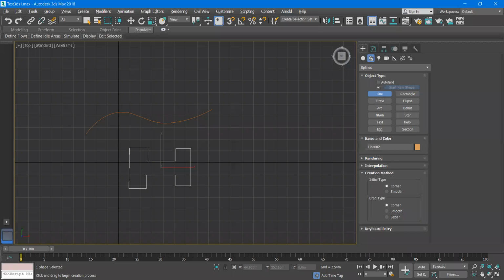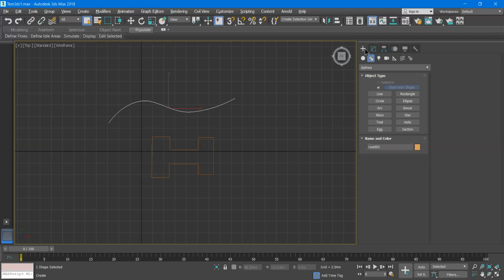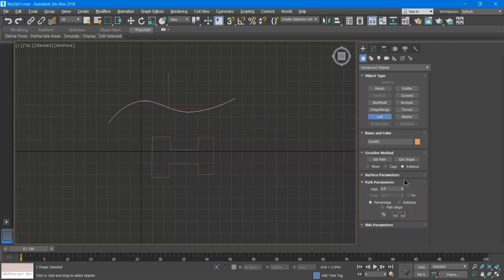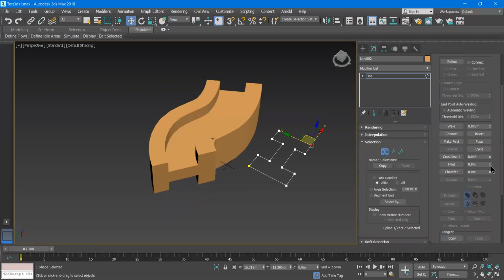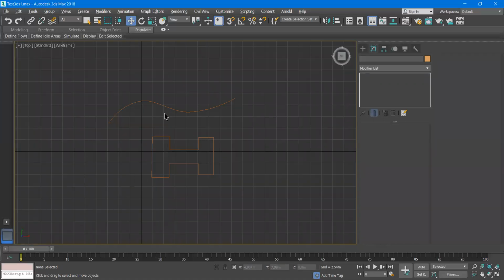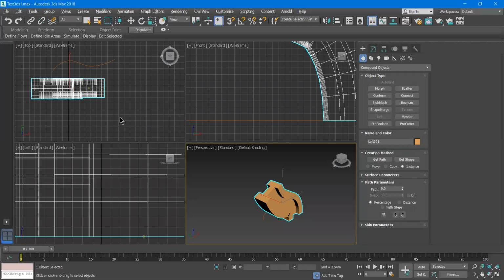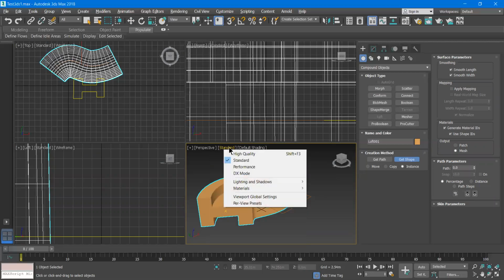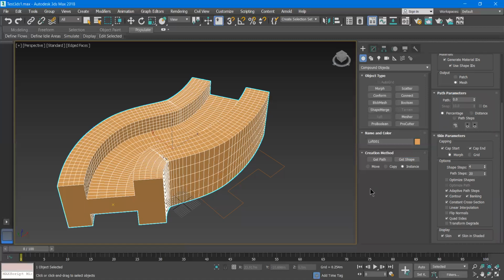Learn 3ds Max E18 | Compound Objects (Part-2)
Hello Everyone,
In this video we have used another command from Compound objects and that is LOFT, it helps us in making diffrent 3d models with ease. You can use and make your own creative shapes, Like bottles, cans, pots etc.